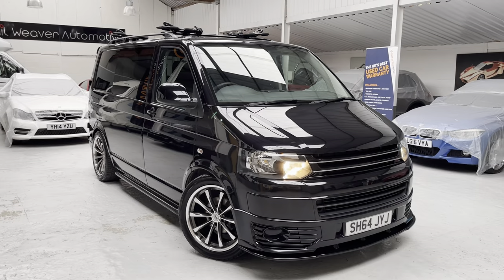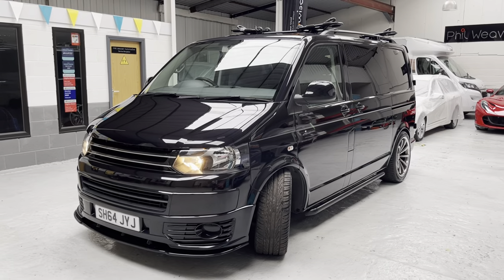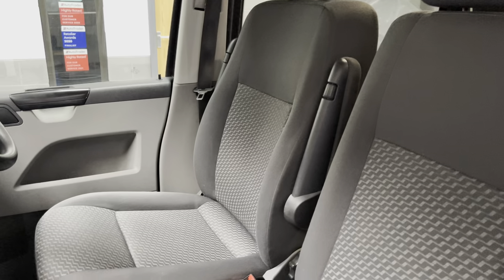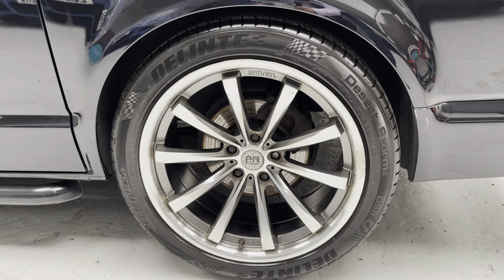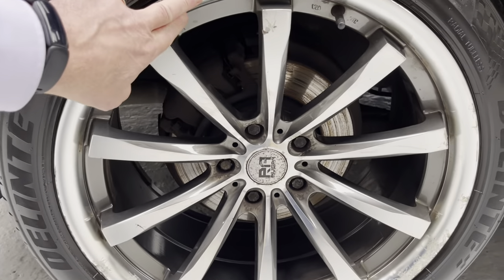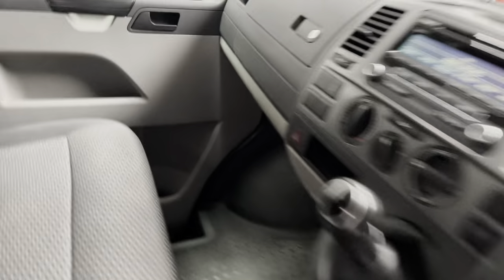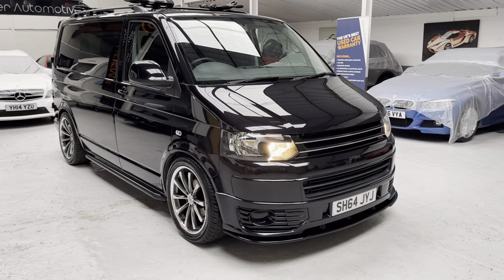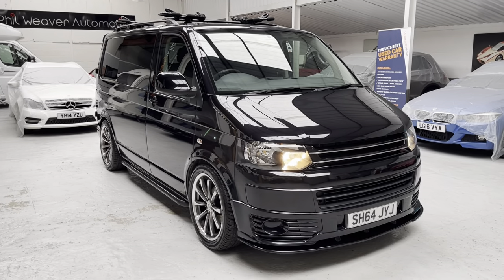Used Volkswagen Transporter T28 TDi Trendline Custom Combi Van for sale in Preston, Lancashire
WHEELS NOW PROFESSIONALLY REFURBISHED IN SHADOW CHROME

The wide range of Transporter owners you see on the road is testament to its appeal – it is as likely to be used by a business for carrying tools as it is to be bought by an enthusiast that wants the practicality of the van without relinquishing all the creature comforts of a car.

It’s not quite a car, but the more consumer-oriented specification of the higher trims like our used VW Transporter T28 Trendline 2.0TDi 102 SWB means it feels very close sometimes. It is the classiest van of its type and can still do a job at the same time.

Check out the Custom Combi spec by GO Explore Vans & Campers - Sportline Style splitter and spoiler, Lowered on Coilovers, 20" Rivera Alloys, Black side bars, 2 x fixed side windows, 1 x pair barn windows, Westfalia Swan Neck fixed tower and electrics, Carpet lined and insulated with LED lighting, New ply lined floor with Altro floor on black, Genuine VW combo seats complete with belts and brackets in matching Tassimo trim.

Finished in Deep Black pearl with Grey/Anthracite Tassimo cloth upholstery.

Supplied with full service history – 09/16 at 6288, 09/17 at 14826, 09/18 at 22496, 02/20 at 30748, 02/20 at 31449 cambelt, water pump and tensioner, and the latest service – 10/21 at 49713. MOT 10/22.

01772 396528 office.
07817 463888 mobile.